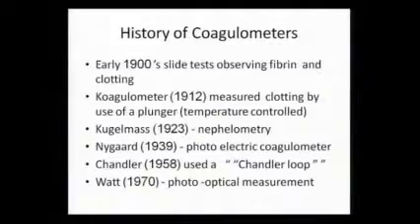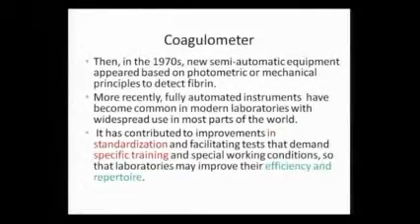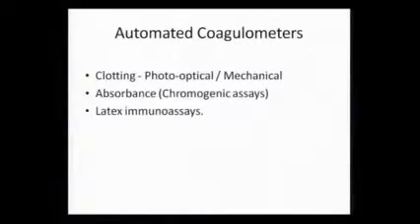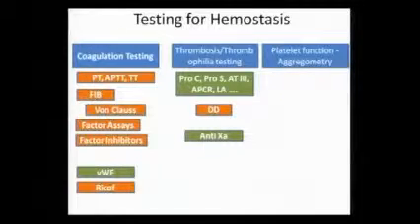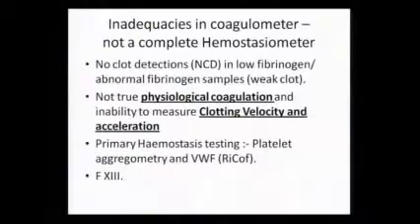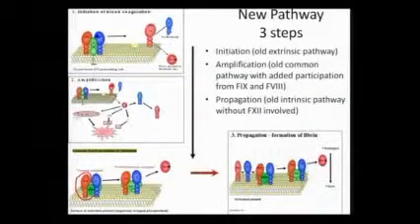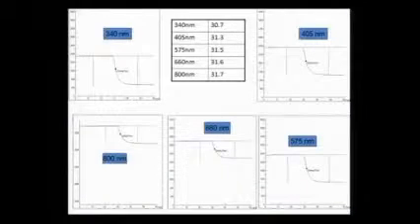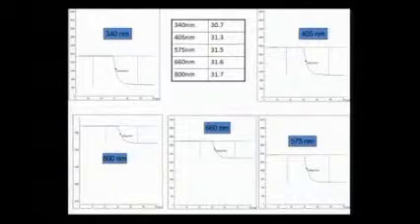DR SUKESH NAIR Part1 of 4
Presentation by Respected Dr. Sukesh Nair
Head of Department
Hematology
CMC Vellore